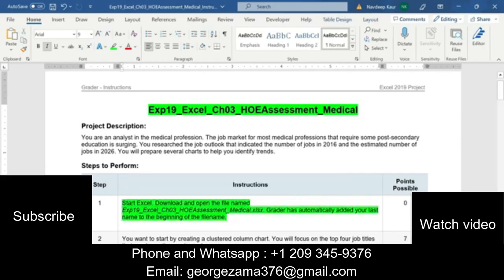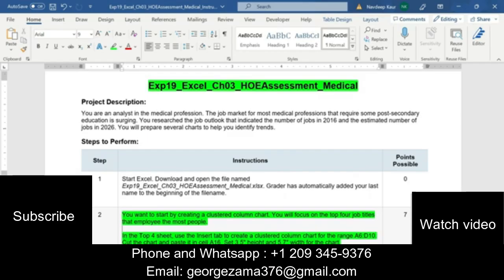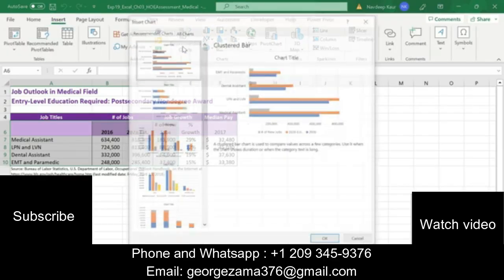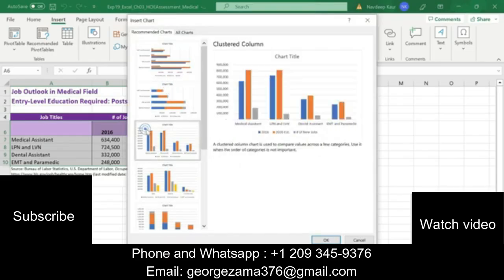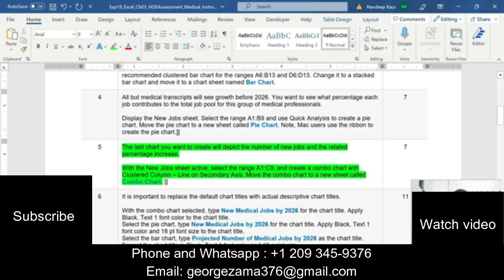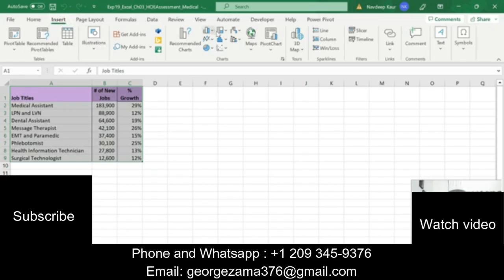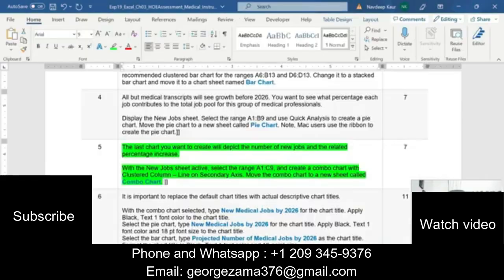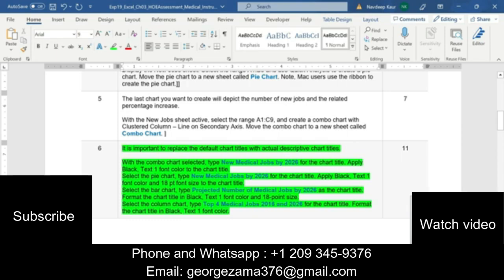Exp19_Excel_Ch03_HOEAssessment_Medical Excel Chapter 3 Medical Excel Chapter 3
You are an analyst in the medical profession. The job market for most medical professions that require some post-secondary education is surging. You researched the job outlook that indicated the number of jobs in 2016

1 Start Excel. Download and open the file named Exp19_Excel_Ch03_HOEAssessment_Medical.xlsx. Grader has automatically added your last name to the beginning of the filename.

2 You want to start by creating a clustered column chart. You will focus on the top four job titles that employee the most people.

In the Top 4 sheet, use the Insert tab to create a clustered column chart for the range A6:D10. Cut the chart and paste it in cell A16. Set 3.5" height and 5.7" width for the chart.
3 Next, you want to create a recommended chart to depict the number of people for each job and the estimated number of new people by 2026. Because the top two jobs have significantly more people than the other jobs, you will focus on the other six jobs.

With the combo chart selected, type New Medical Jobs by 2026 for the chart title. Apply Black, Text 1 font color to the chart title.
Select the pie chart, type New Medical Jobs by 2026 for the chart title. Apply Black, Text 1 font color and 18 pt font size to the chart title.
Select the bar chart, type Projected Number of Medical Jobs by 2026 as the chart title. Format the chart title in Black, Text 1 font color and 18-point size.

Exp19_Excel_Ch03_HOEAssessment_Medical | exp19 excel Ch03 HOEAssessment Medical
exp19 excel
excel Ch03 HOEAssessment
Ch03 HOEAssessment
HomeWork Assignment

With the column chart selected, add a primary value axis title and type Number of Jobs as the axis title.
8 Adjusting the value axis settings will make the axis labels easier to read on the bar chart.

Select the bar chart, change the maximum bound for the value axis to 400000 and display the units in Thousands. Apply Black, Text 1 font color and 10 pt font size to the value axis and the category axis.
9 Showing percentages for pie slices is important to knowing which job contributes what percentage of the overall new medical jobs by 2026.

On the Pie Chart sheet, add category and percentage data labels using Best Fit position. Remove the value data labels and the legend. Apply Black, Text 1 font color and 12 pt font size to the data labels.
10 You want to focus on the job category that will contribute the most growth by 2026.

Explode the Medical Assistant pie slice by 5%.
11 You want to apply a chart color to the combo chart and apply a darker font color to the various chart elements so that they are easier to read.

Select the combo chart, select Blue, Accent 1, Lighter 80% solid fill color for the chart area. Apply Black, Text 1 font color and 9 pt font size to the primary value axis, secondary value axis, category axis, and legend.

12 It is a best practice to add Alt Text for each chart for accessibility compliance.

With the combo chart selected, add Alt Text: Number of new medical jobs and percentage increase in new jobs by 2026

Select the pie chart, add Alt Text: Percentage of new medical jobs by job title

Select the bar chart, add Alt Text: 2016 plus the estimated number of new jobs by 2026

Select the column chart, add Alt Text: Compares number of medical jobs in 2016 and 2026
13 With the column chart selected, apply Style 6 chart style and Colorful Palette 2.
14 You decide to include only the 2016 and 2026 data in the column chart.

Change data source by excluding the # of New Jobs data series. Then switch the data series and categories so that the years are on the category axis.
15 You want to illustrate the 2016 and 2026 number of jobs with sparklines in the Medical Jobs sheet.

Select the range B7:C15 and insert column sparklines in the range G7:G15. Show the low point.
16 Each sparkline has its own start and stop value. To depict the data more accurately, you will adjust the minimum and maximum values on the axes.

Customize sparklines by setting the vertical axis minimum value to be the same for all sparklines and setting the vertical axis maximum value to the be same for all sparklines.